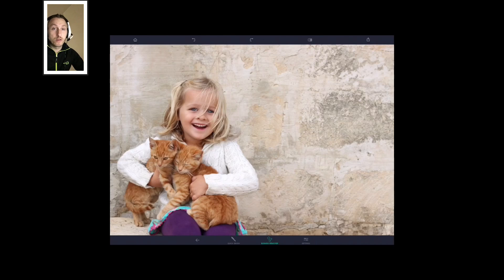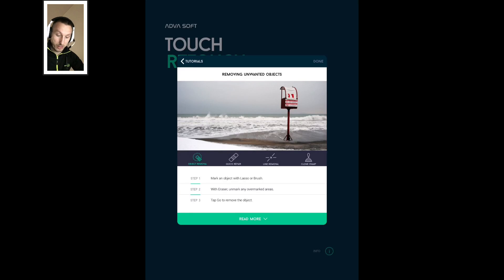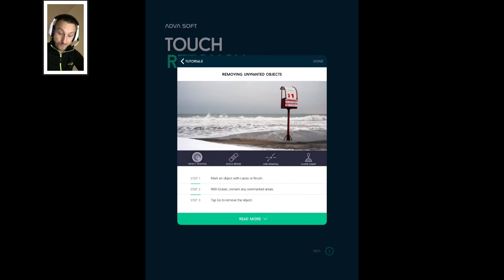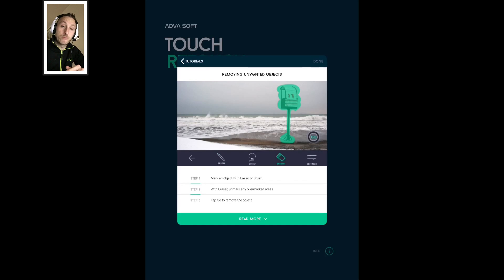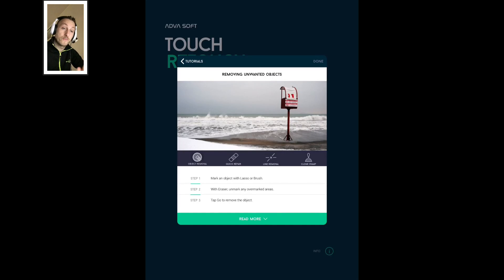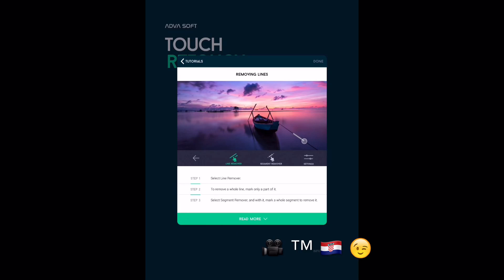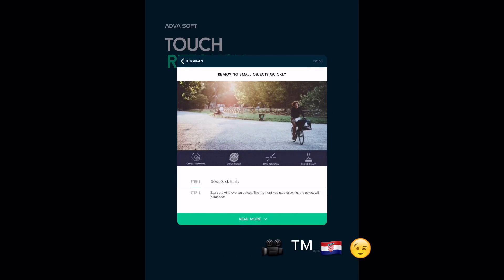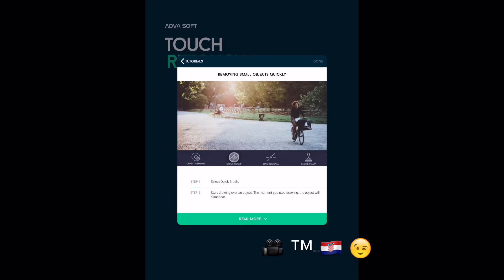TouchRetouch (By Adva-Soft ) IOS App Review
Seller: Maksym Davydov